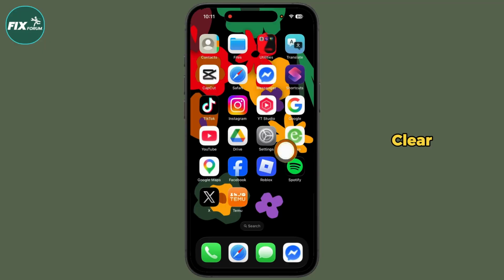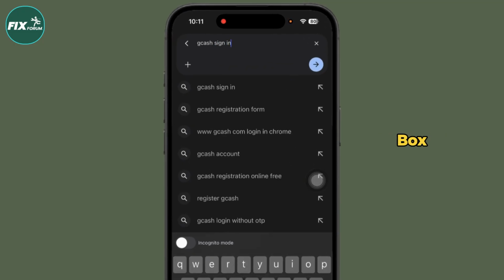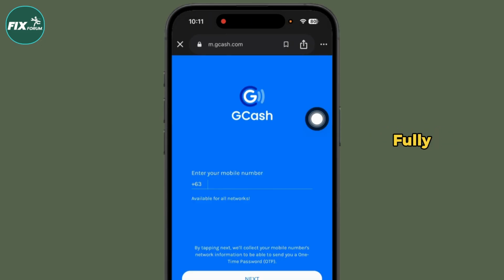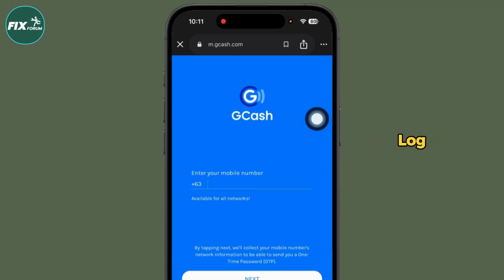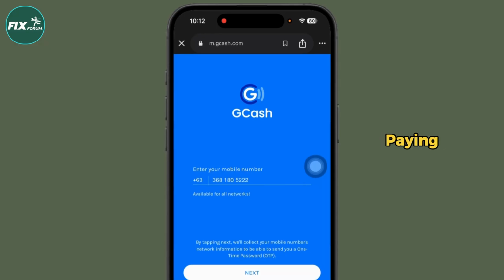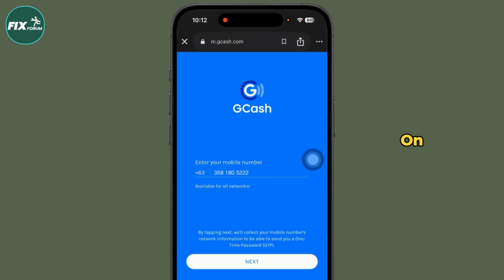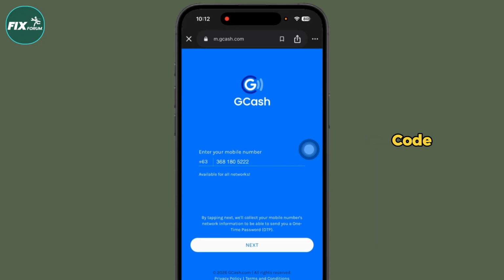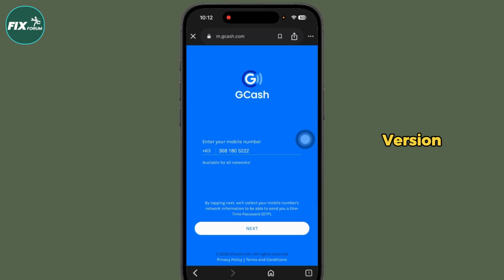GCASH LOGIN NOT WORKING? How to ACCESS GCASH WITHOUT APP (2026 Guide)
Learn how to log in to GCash without using the app in 2026 with this simple guide. If your app is not opening or you can’t access your account, this method helps you check alternative login access and recovery options.

In this video, you’ll learn:

How to access GCash without opening the app
How to use browser or recovery options
How to fix login issues on GCash
How to recover account access safely
What to do if the app is not working

👉 Important: Some features of GCash may require the official app for full access.

Timestamps:
0:00 – Introduction
0:05 – Why GCash app may not open
0:20 – Alternative login methods
0:40 – Account recovery options
0:55 – Fix access issues
1:00 – Final summary